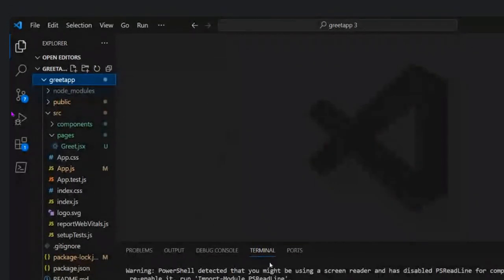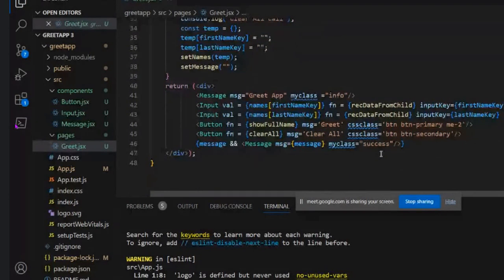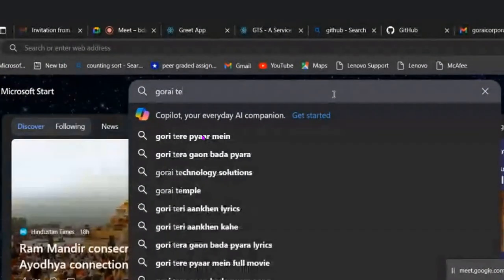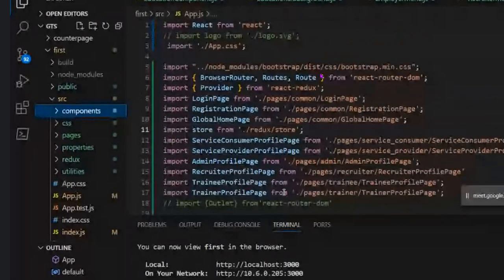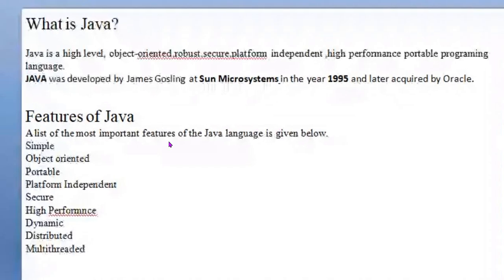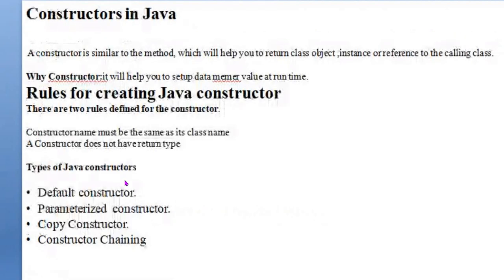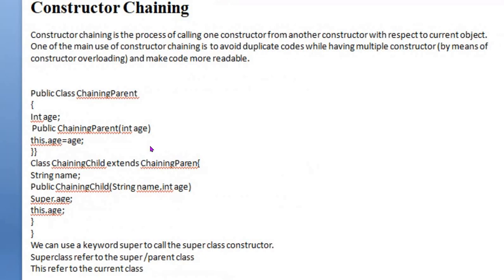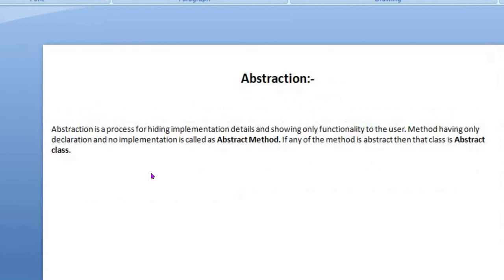Very Basics of Java for Beginners